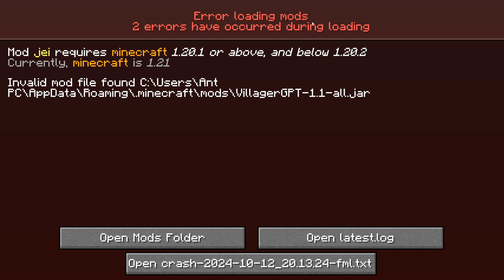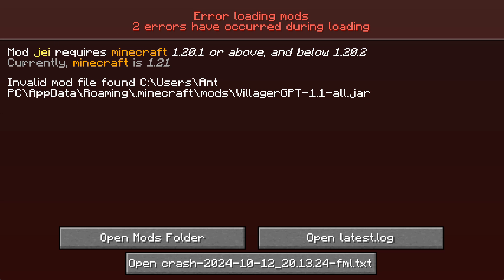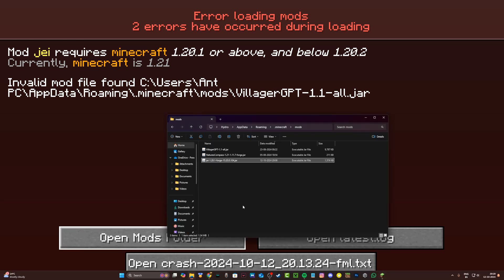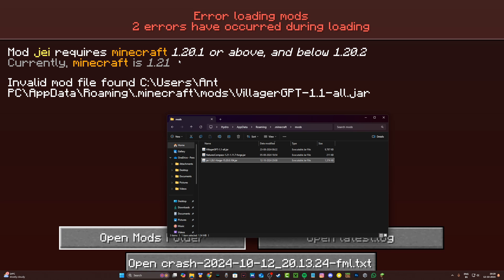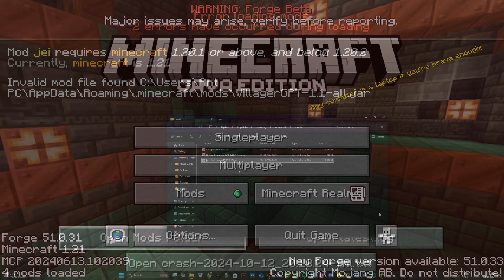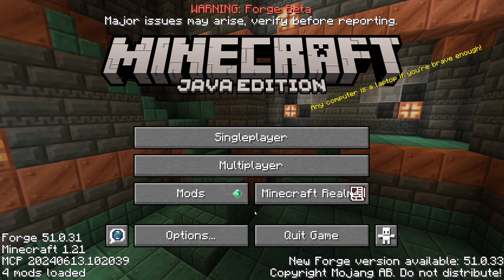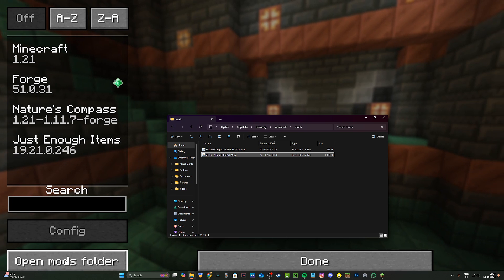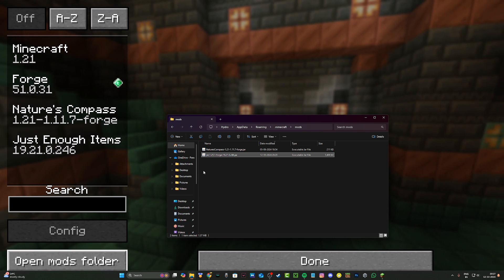How to fix "Errror Loading Mods" Minecraft Forge (2024)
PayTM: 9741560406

Thumbnails:
Canva
Adobe Photoshop

Recording Software(PC)
OBS Studio